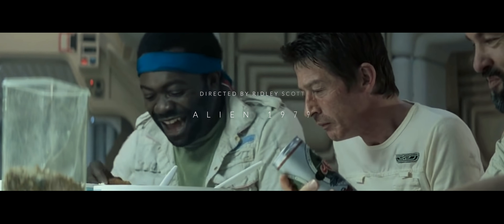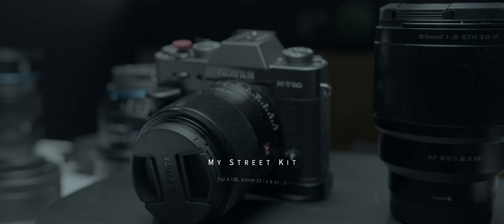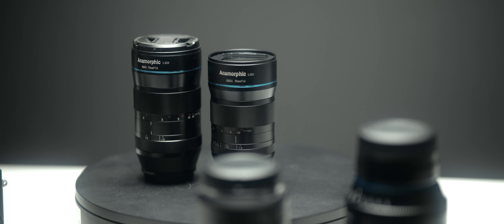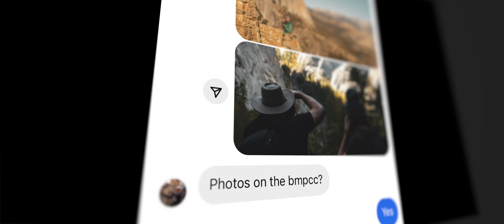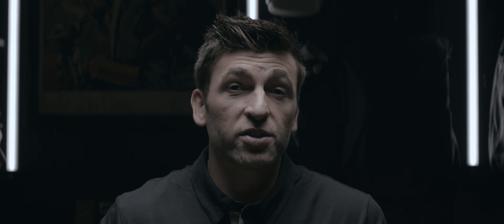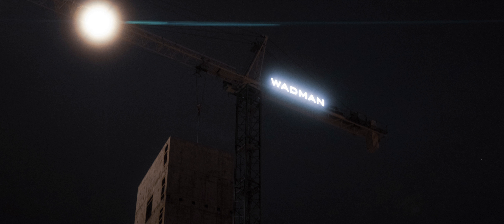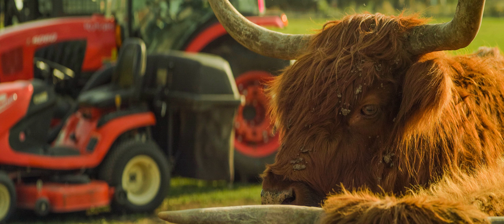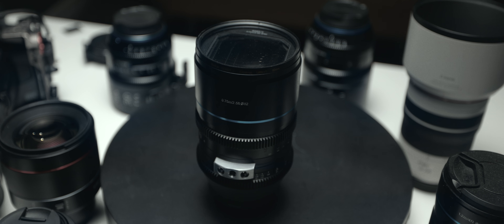Make everything look like a movie.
I bought 15 lenses in 2021 and the Sirui 50mm FF T2.9 Anamorphic lens is the only one I wouldn't sell.  It's completely changed my photography for the better and it will do the same for you.  It gives me a completely unique look and feel that no other lens has.

Sirui was kind enough to offer a discount to anyone on the channel! So grab your discounted 50mm here:)

Just use the code "Brandon Talbot" it may or may not work for their other amazing products.